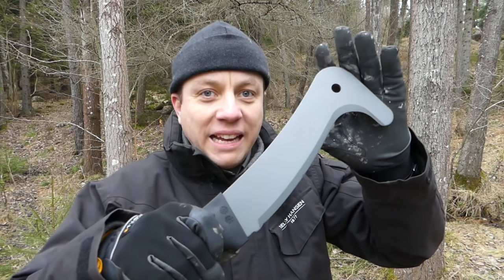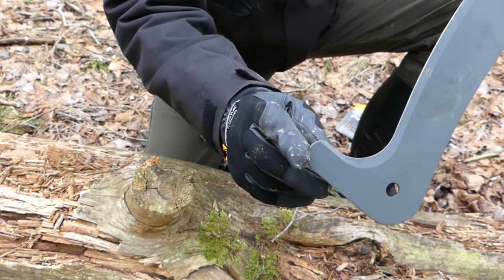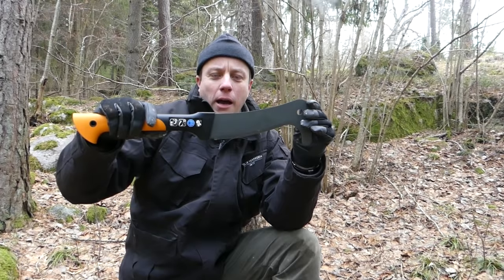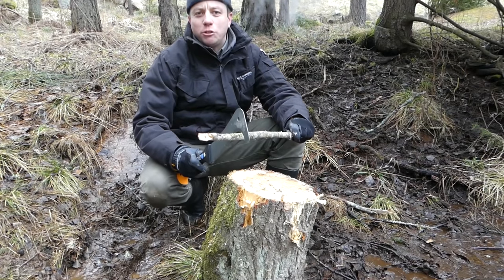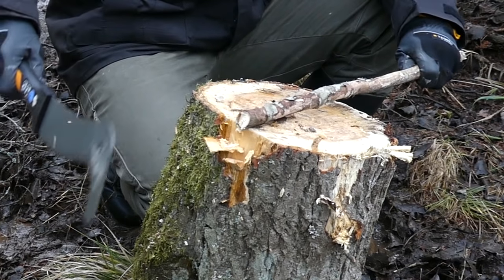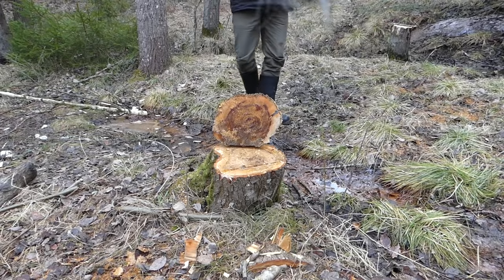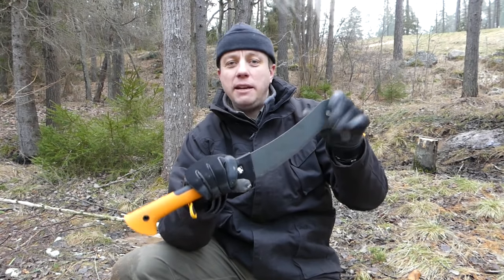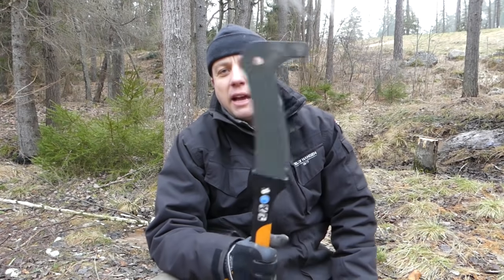Bill Hook Machete | Fiskars Brush Hook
WoodXpert Brush Hook XA3, deal for cutting smaller branches from trees. Its more like 2-2.5 mm thick. Not flimsy at al
Makes stripping bark from logs simple
Clears weeds and brush in gardens and forest
SoftGtrip™ surface and hooked end of the handle ensures a comfortable, firm grip preventing the tool from slipping out of the hand
Ultralight and durable FiberComp™ shaft minimises fatique and makes the shaft virtually unbreakable.